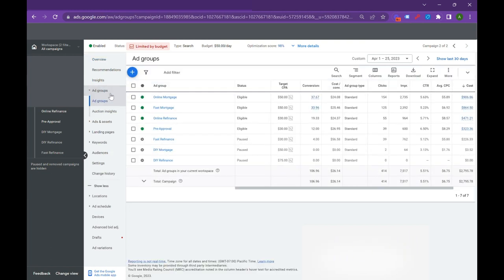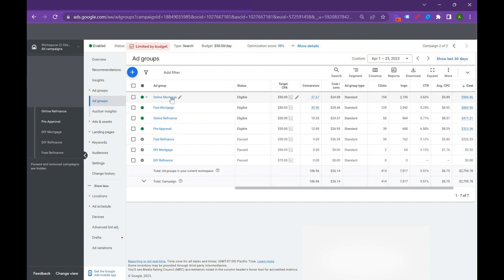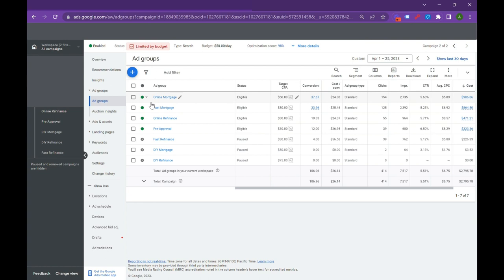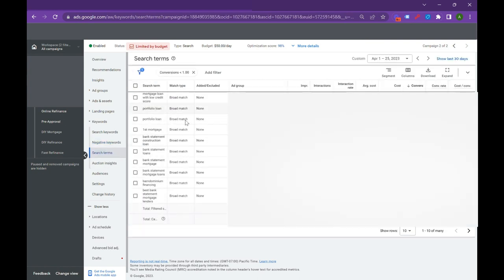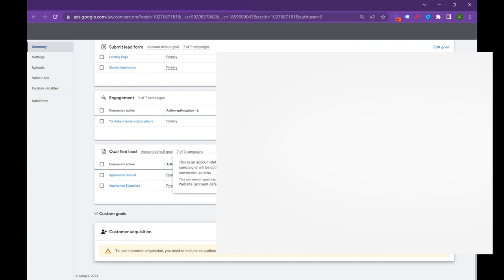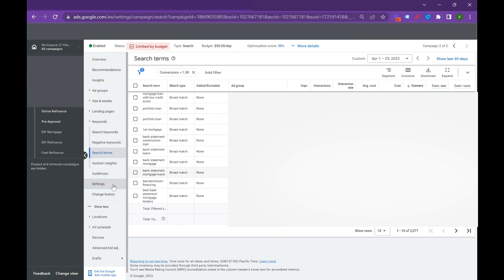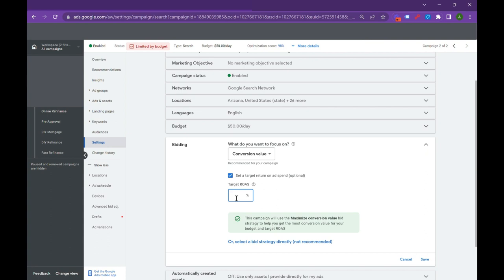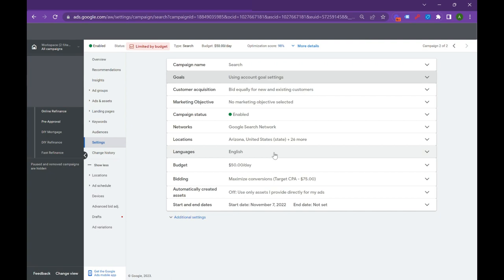Broad Match Keyword Update in Google Ads: 3 Tips To Boost Your Clicks and Conversions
When it comes to advertising your business online, Google Ads is an excellent tool to help you reach your target audience. One of the most important aspects of creating successful ad campaigns is selecting the right keywords to target. Broad match keywords are one option that can help you reach a wider audience and generate more clicks on your ads.

In this video, we will dive deep into the world of broad match keywords in Google Ads. We'll explore what they are, how they work, and how to use them effectively to drive traffic to your website and increase conversions.

First, we'll start by defining what broad match keywords are and how they differ from other keyword types, such as exact match and phrase match. We'll explain how broad match keywords allow your ads to appear for a wider range of search queries, which can be both beneficial and challenging.

Next, we'll cover some tips and tricks for using broad match keywords effectively. We'll discuss how to use negative keywords to prevent your ads from appearing for irrelevant searches and how to analyze your data to refine your targeting and optimize your ad spend.

Throughout the video, we'll use real-world examples and case studies to illustrate how to apply these concepts to your own Google Ads campaigns. We'll show you how to use broad match keywords to reach new audiences, test different ad copy and landing pages, and improve your ad performance over time.

By the end of this video, you'll have a solid understanding of how broad match keywords work in Google Ads and how to use them to maximize your advertising budget. Whether you're a seasoned advertiser or just getting started with Google Ads, this video is a must-watch for anyone looking to improve their online marketing game.

So, if you're ready to take your Google Ads campaigns to the next level and start generating more clicks and conversions, hit play now and let's get started!

Visit us at TurnKeyLead.com